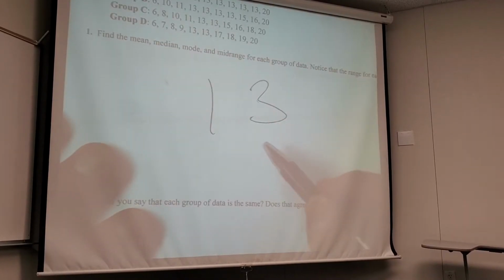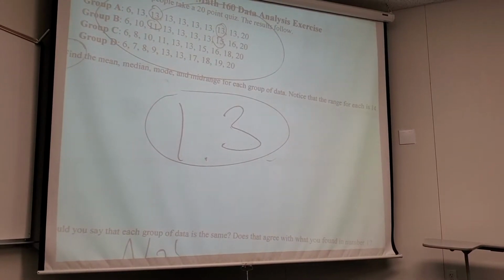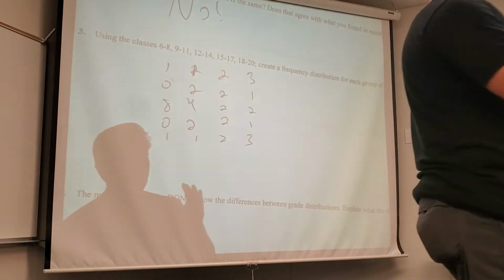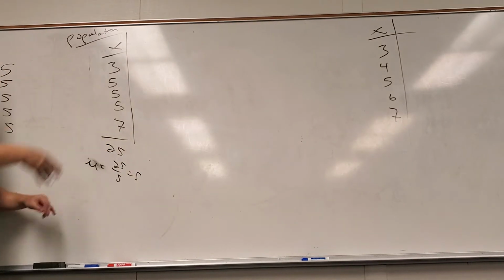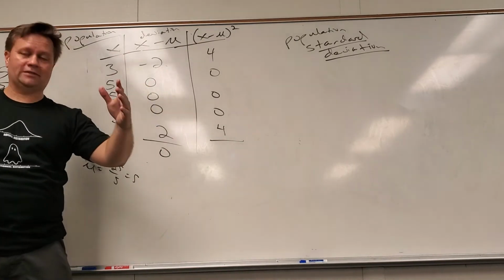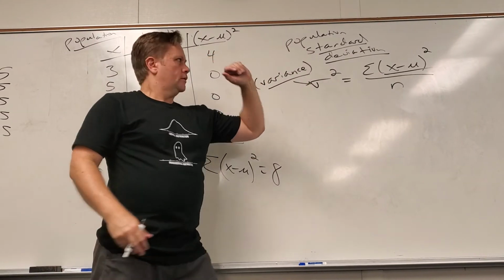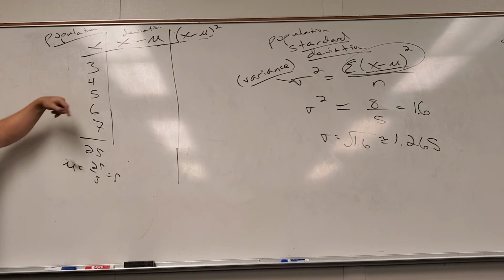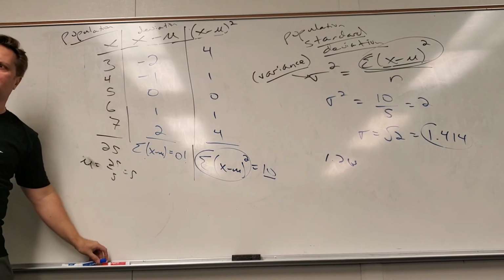Math 160, June 12 Lecture, part 5